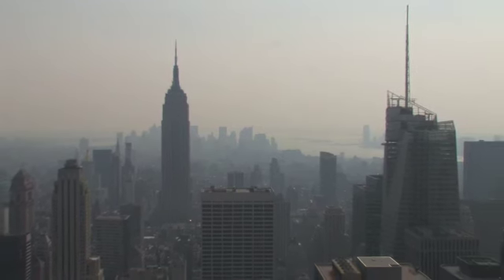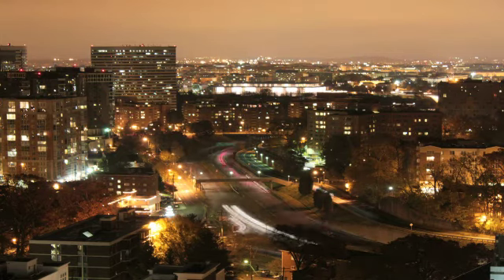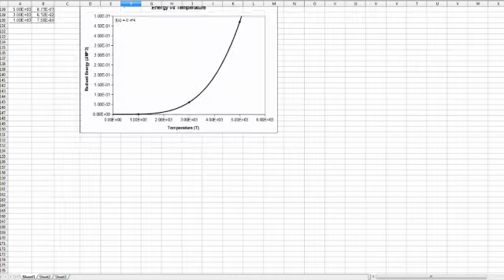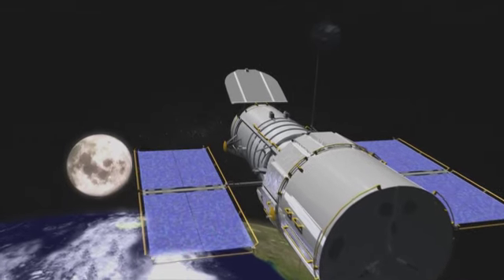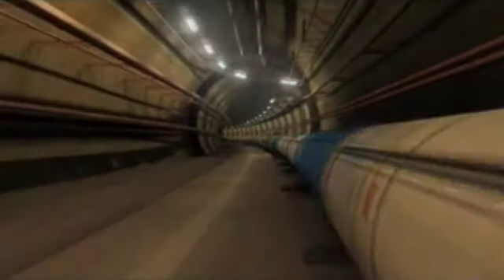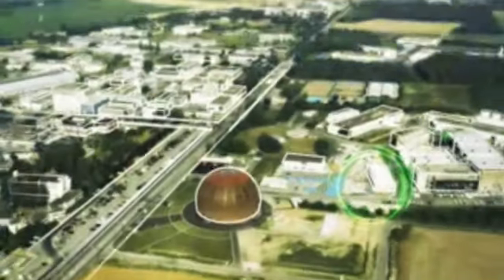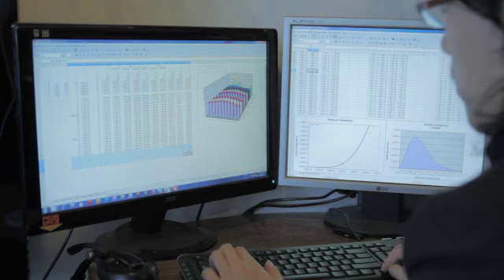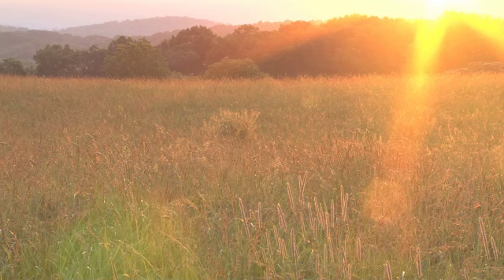ASA 2011: Revealing the Truth through Statistics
The visuals for this monologue was created with stock footage from these sites:

and from NASA, courtesy of nasaimages.org

American Statistical Association gave this monologue an award for the 2011 ASA "Promoting the Practice and Profession of Statistics" competition:

Most Likely to Become an Infomercial for Statistics